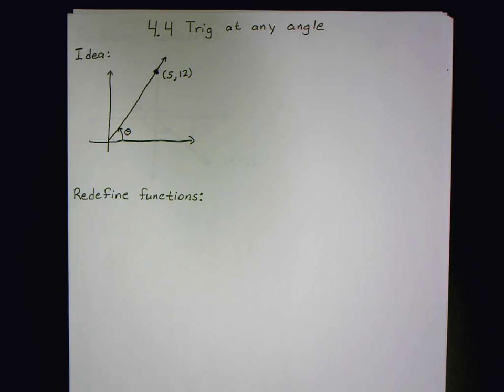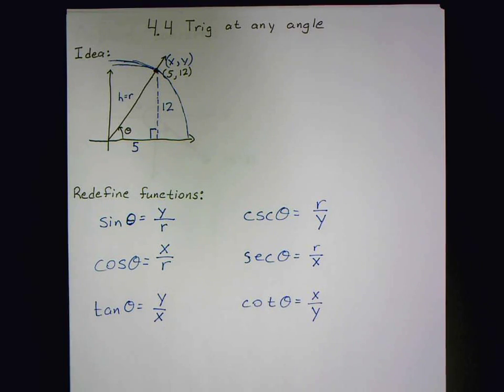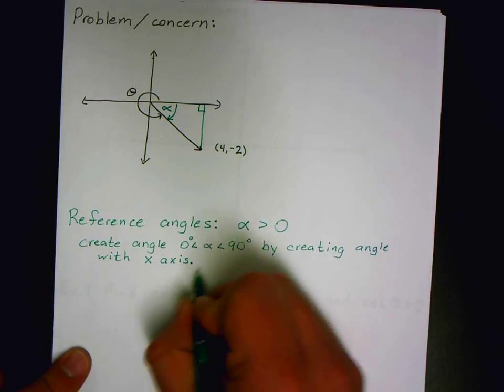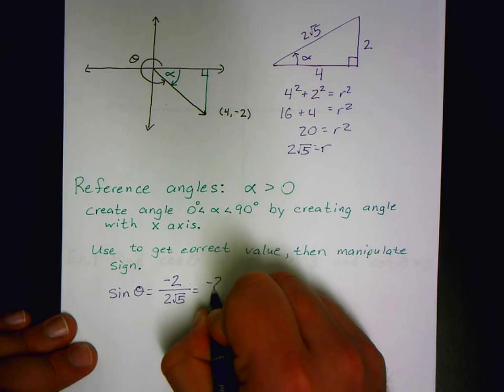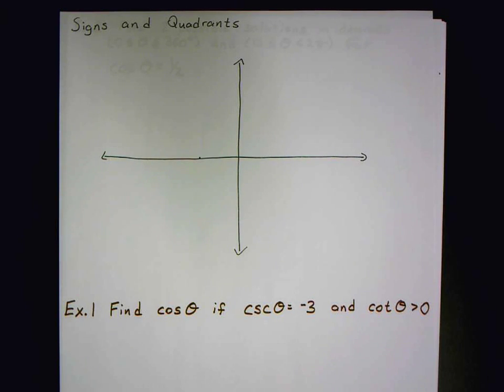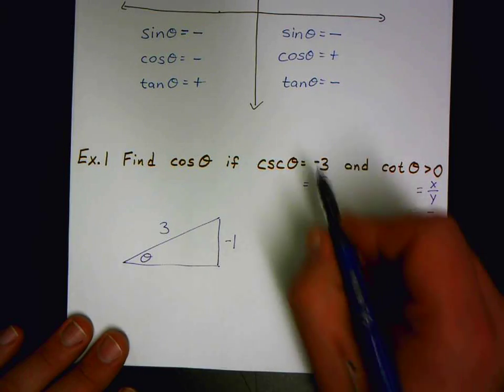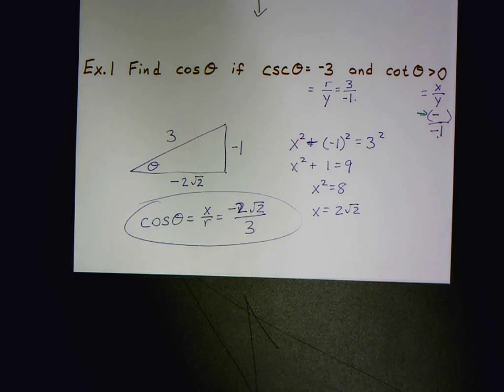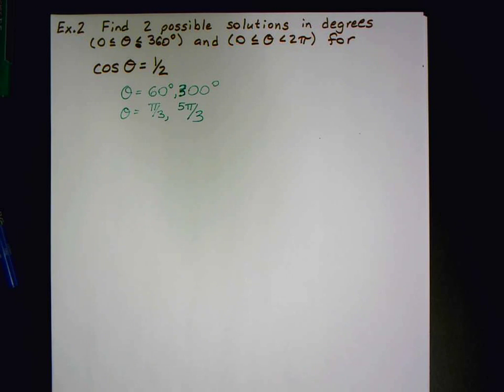Chapter 4 Section 4